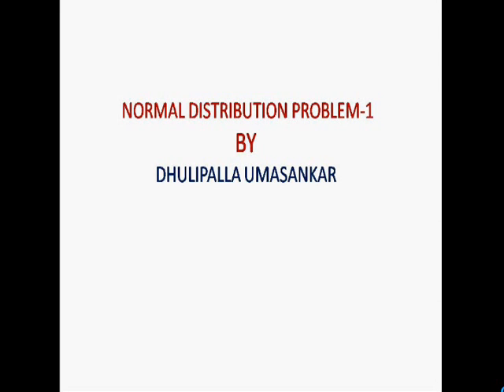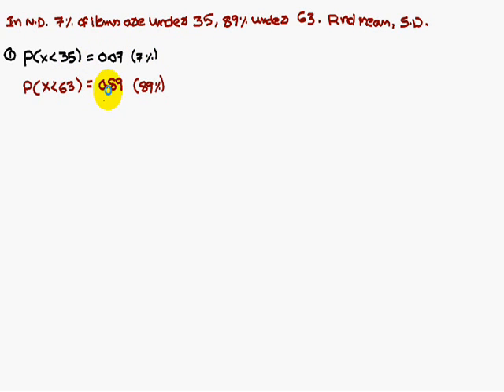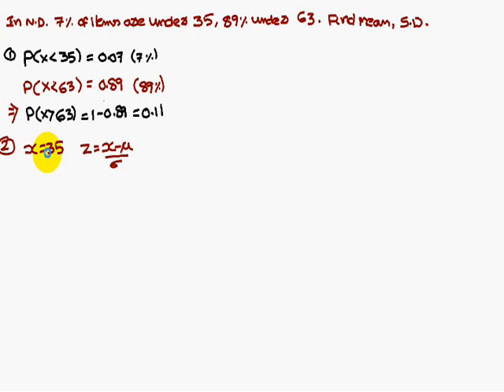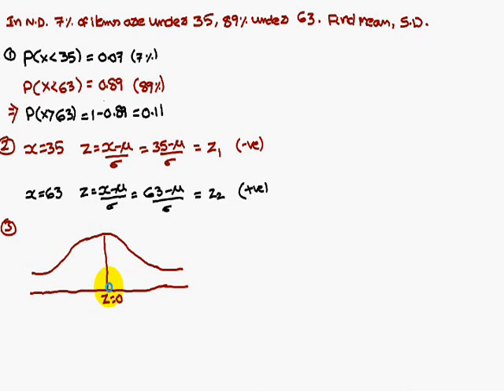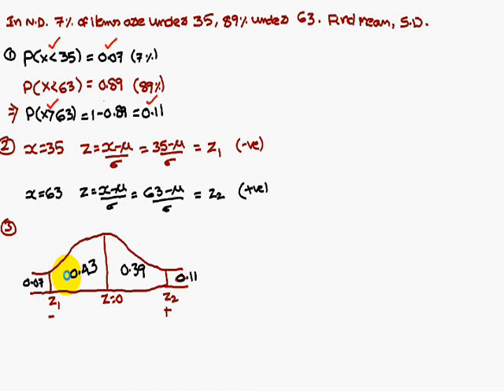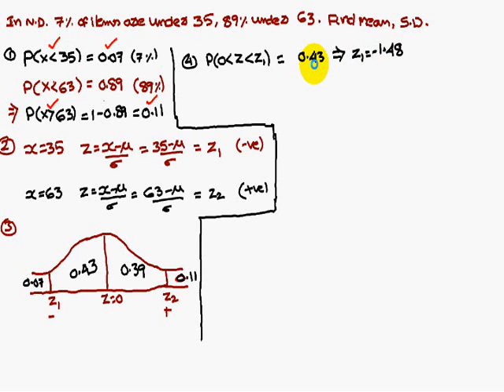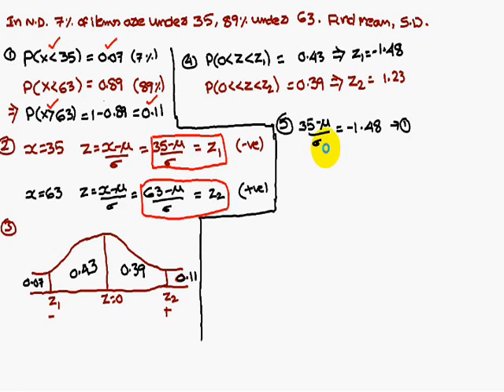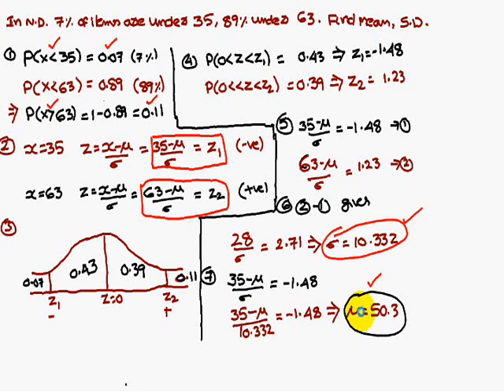Normal Distribution : Problem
This Video gives a Good Idea of solving the Normal Distribution  Problem.